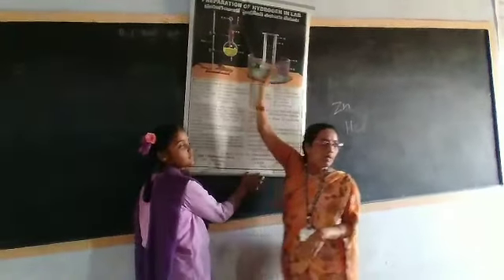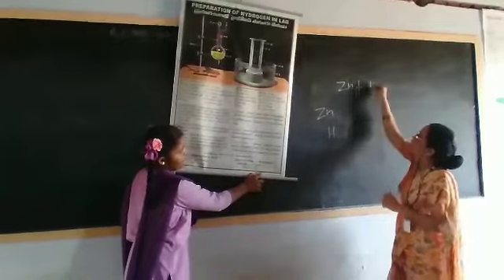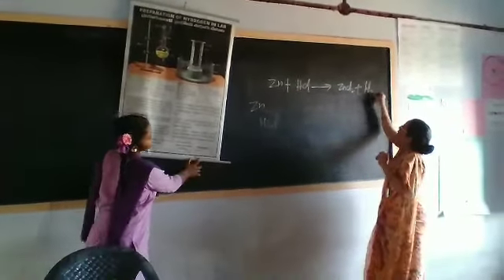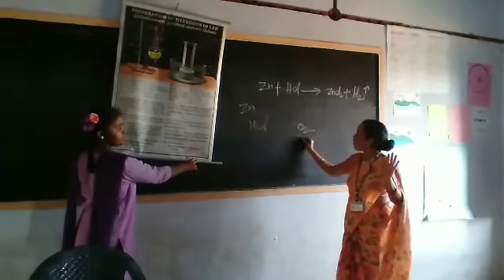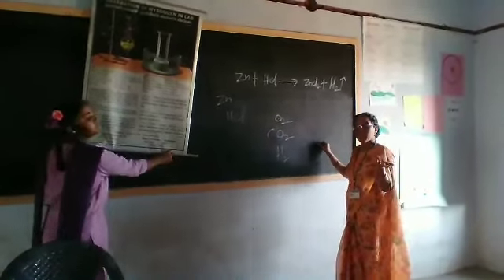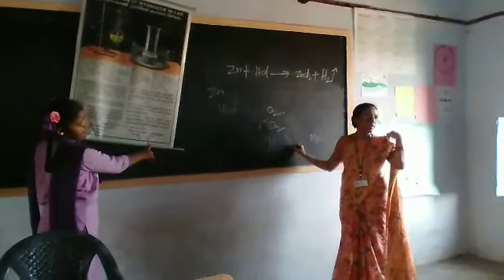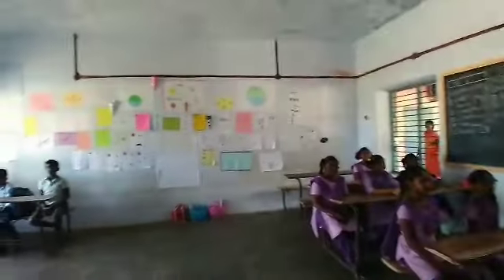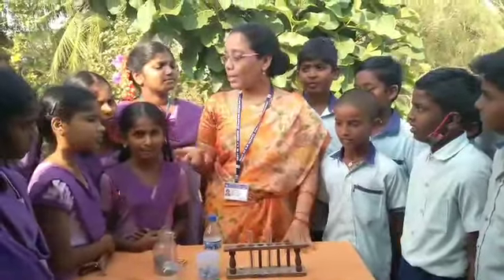Model video to upload in diksha app.The school of science&spirituality diksh app#VAM model project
# positivity , # motivation,
The school of science & spirituality
# Relaxation ,Book Review

I am  Mani madhavi, a science teacher .
My presentation includes..
1. 100% personality development
2. Solutions to day today life challenges
3.  Releif from mental stress
4.  Empowerment details
5.  To cope up our creativity, preservation and
     dissolution.
6.  How to be strong in every situation of
     life.
7.   How to enjoy the colours of life.
8.   Spirituality should be started when we are in
       the mothers womb.
9.   This channel gives new hope and new energy.
10. Life is a journey of learning so come-on join in
     my SCHOOL OF SCIENCE AND SPIRITUALITY.

This is a book review of
A ROYAL SCIENCE OF GOD - REALISATION
The immoral dialogue between soul and spirit
A new translation and commentary
By.
          Sri sri paramahansa Yogananda

An Authorized publication of yogada
Satsanga  society of india/ self realization fellowship.

GOD TALKS WITH ARJUNA
THE BAGAVAD GITA
Dedicated .TO the Arjuna-devotee within every true seeker.

Phone number...9491449157
 @The school of science and spirituality